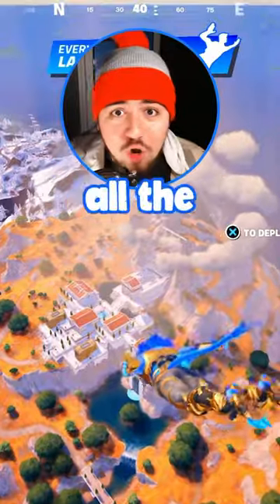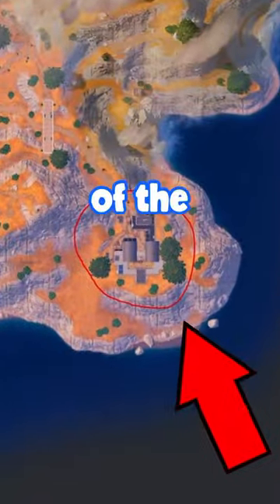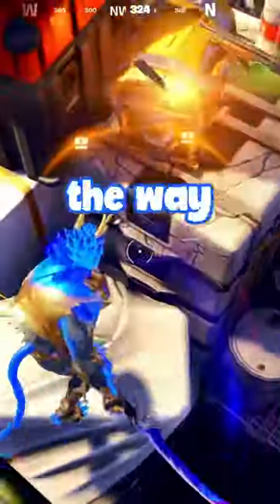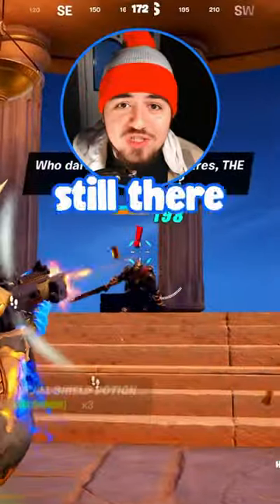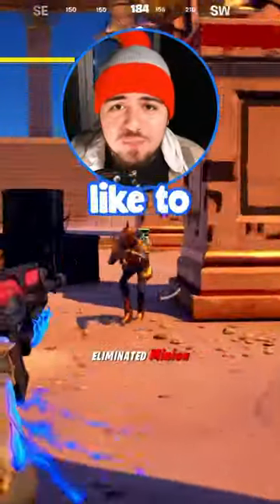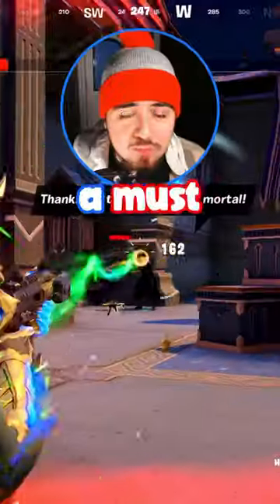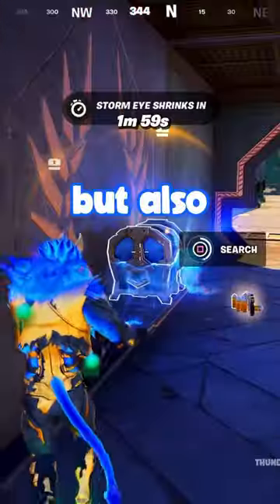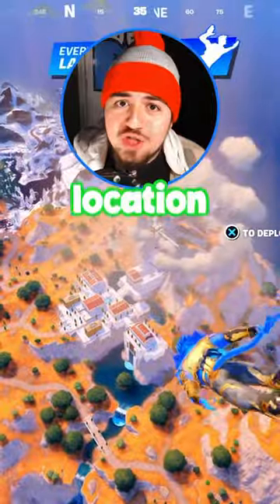BEST Landing Spot In Fortnite Chapter 5 Season 2 RANKED! 💠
The BEST Drop Spot Landing In Fortnite Chapter 5 Season 2 RANKED! 💠

➠ All Fortnite Creative experiences showcased and promoted in this video are not sponsored, endorsed, or administered by Epic Games, Inc.
➠ All of the disclaimers listed under the channel's about page apply to this video. (Epic Partner)